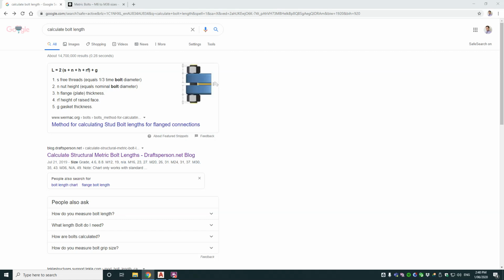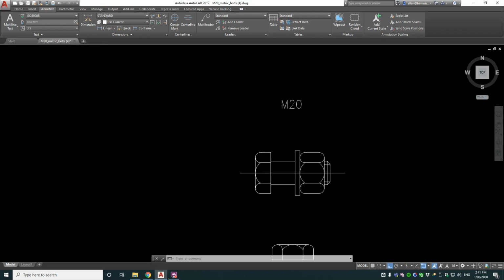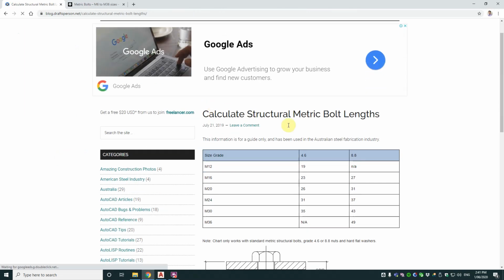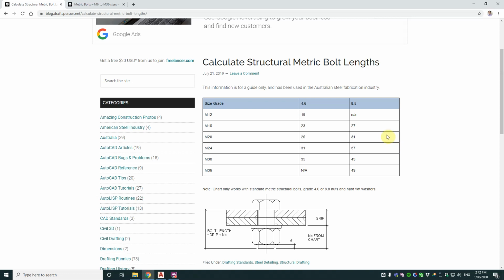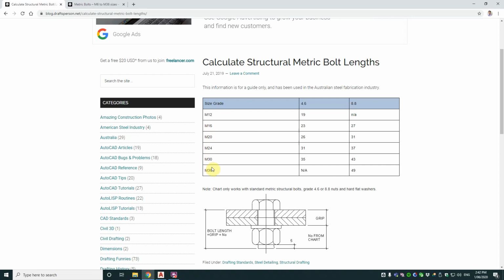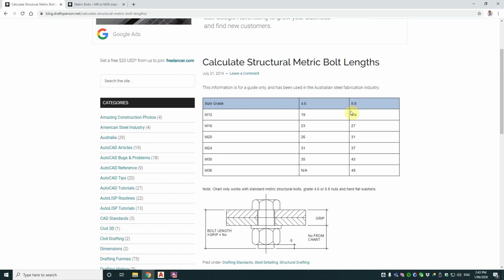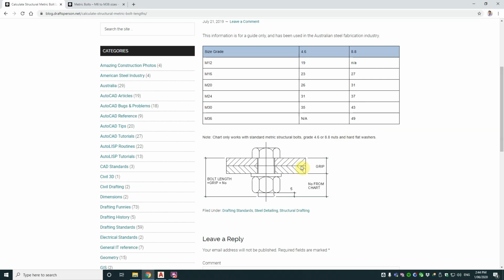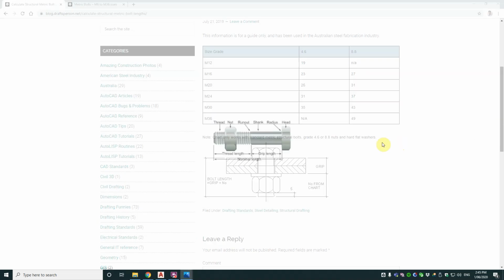Drafting Standards - Calculate Structural Bolt Lengths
For structural steel framing jobs, how can we calculate Grade 4.6 and 8.8 structural bolts for ordering. In other words how can we get the right bolt length that is not too long and not too short.